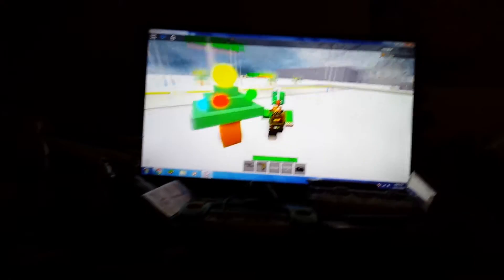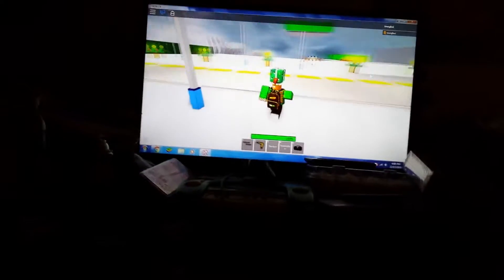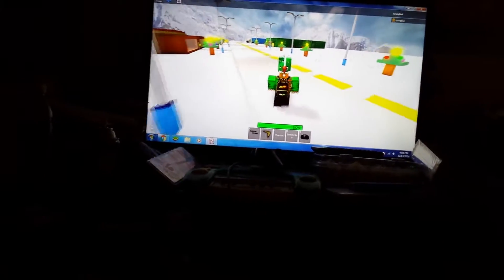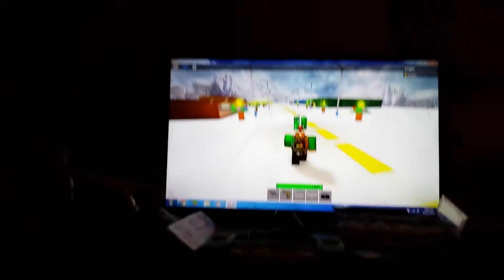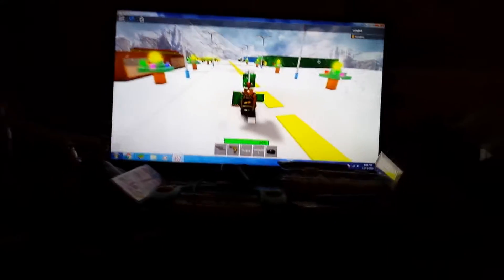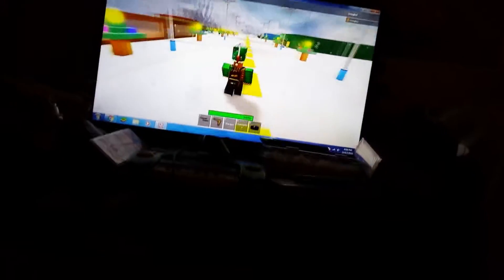Roblox trungbui christmas day show part 15